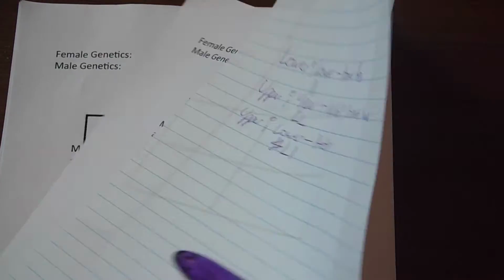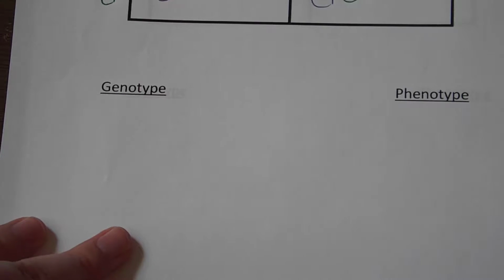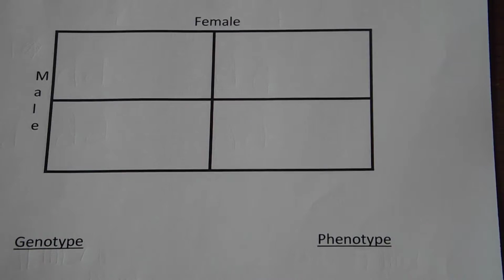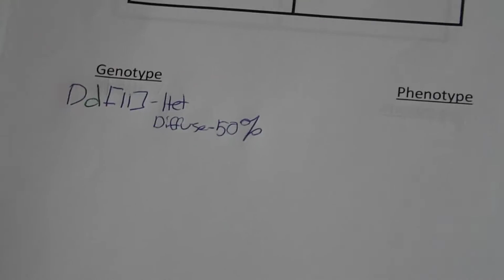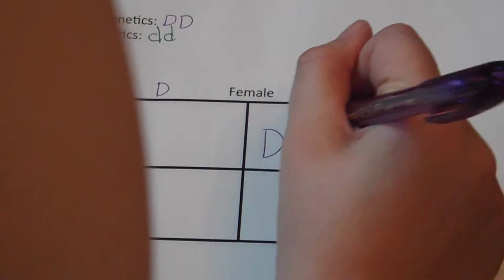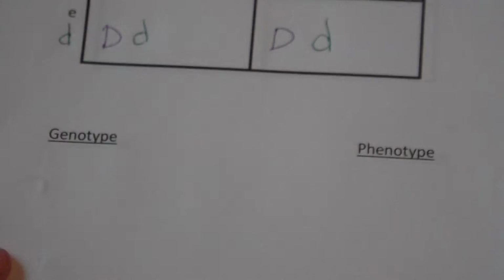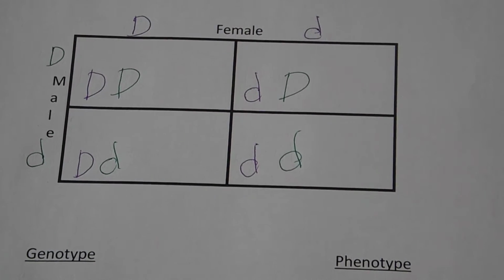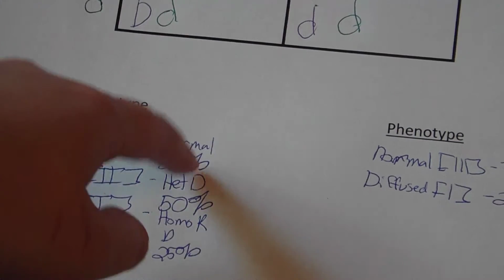How to Do a Punnett Square (Corn Snakes) for One Simple Recessive Gene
As said in the video, this can be used for all recessive genes and not just for Corn Snakes.

Sorry about the non-focusing of the camera, your going to have to deal.